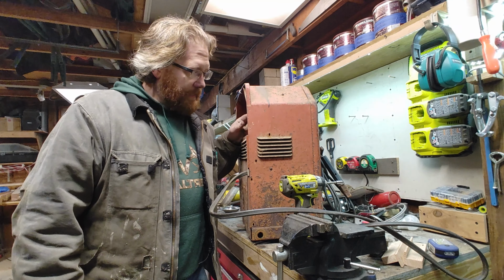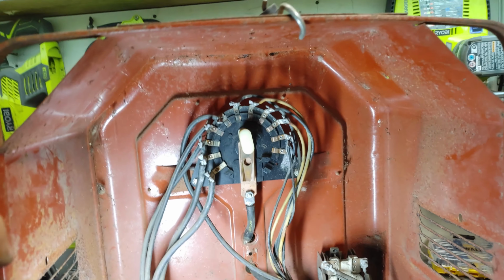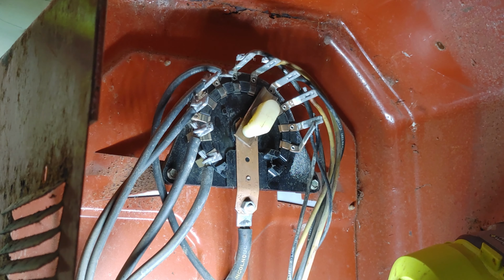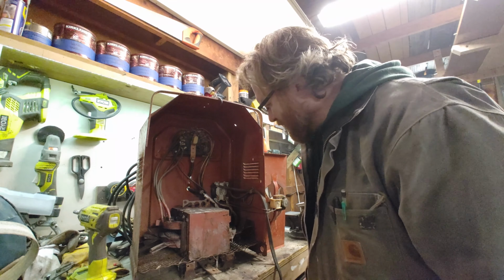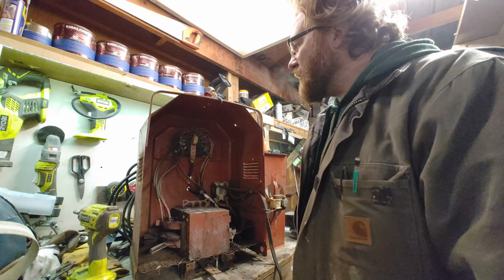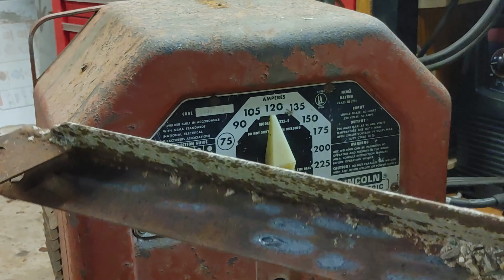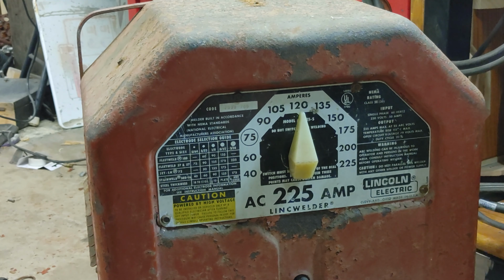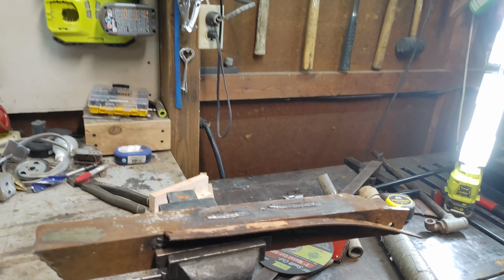A Little R&R: Lincoln AC 225 Repaired & Refurbished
Tearing down, fixing, and putting back together my dad's old Lincoln AC 225 buzz box. Stick around to the end to see how it looks after I took it all apart again to clean up the rust and throw on a few coats of paint to breathe new life into her. I even made a custom welding cart/dolly with flip-up-casters so it can roll around to where I need to work, keep it up off of the cement if I take it out from my welding station, and then easily flip the casters out of the way so it'll fit under my welding table.